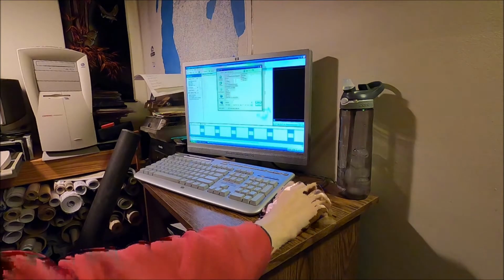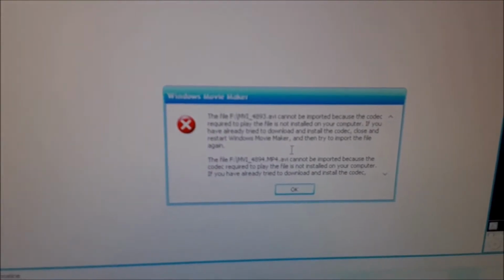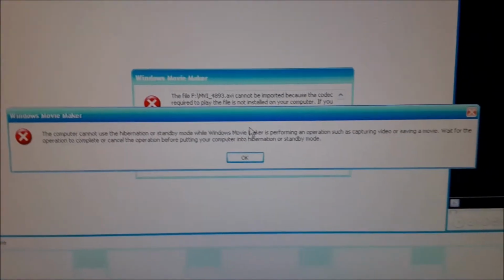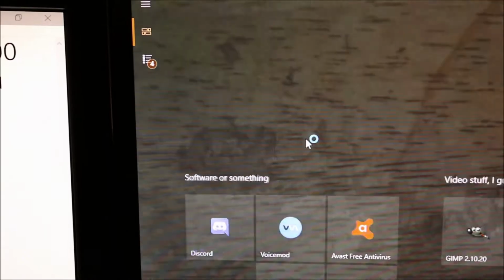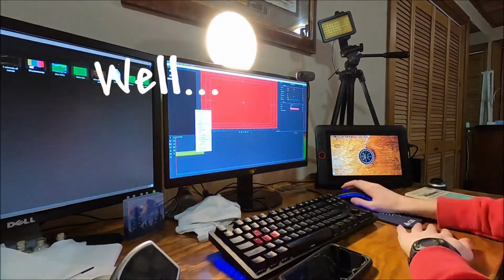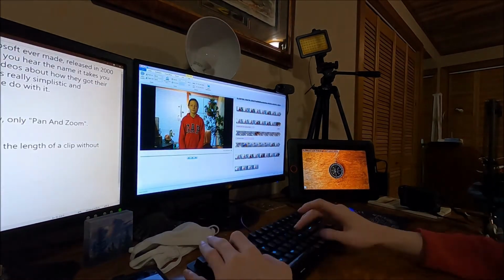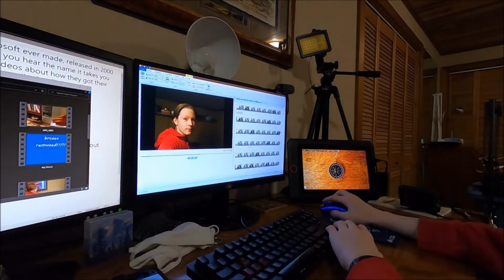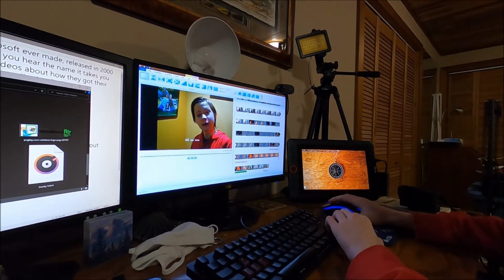This entire video was edited with Windows Movie Maker.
This is what I have been stressing over for the past 2 weeks. I have never had less fun making a video than this one, and I am so sorry for my lazy editing near the end and also for not adding captions where needed. I think I need to take another month long break after making this video...

-MUSIC CREDIT-
"Hello Mr. Princeton" by Otis McDonald
Animal Crossing New Horizons Soundtrack - 9PM